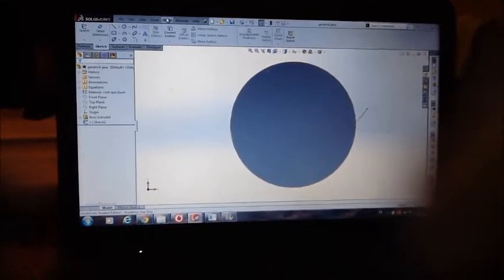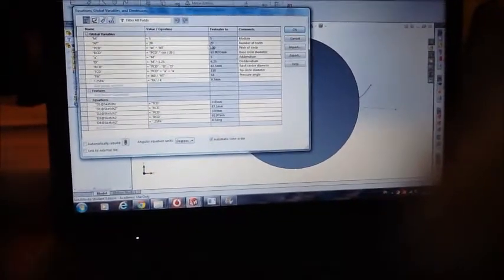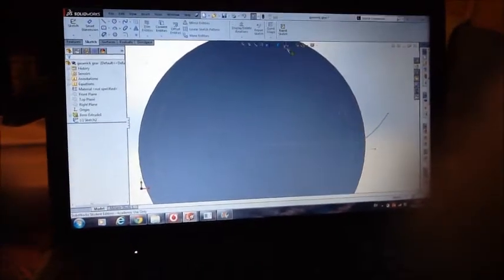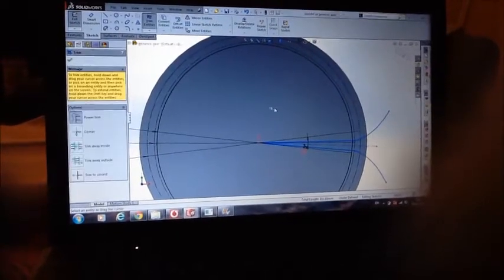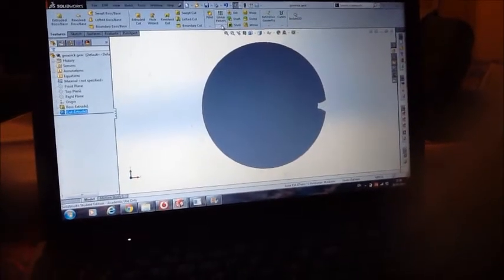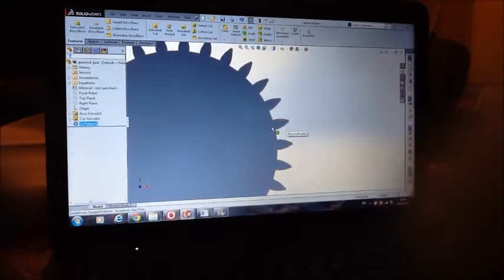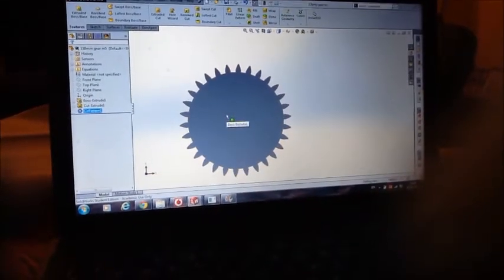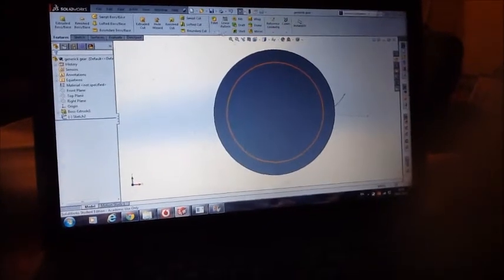How to use the Generick gear